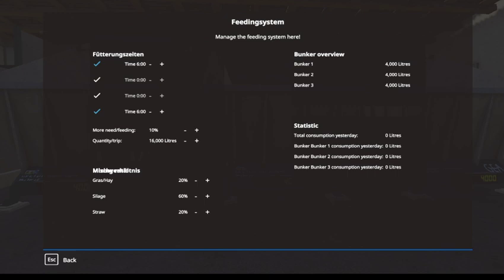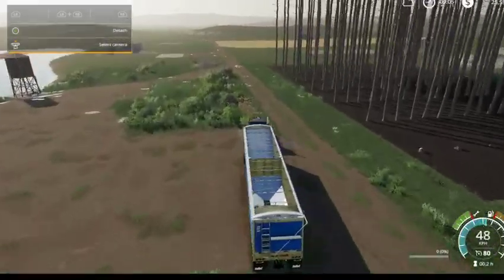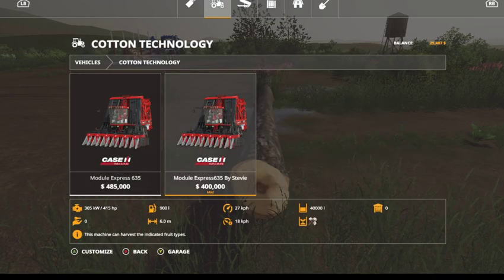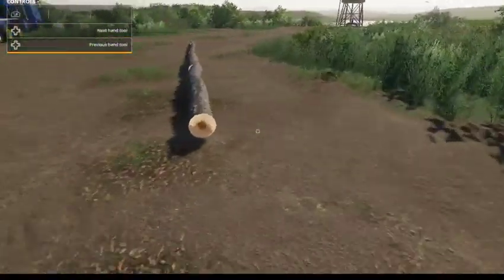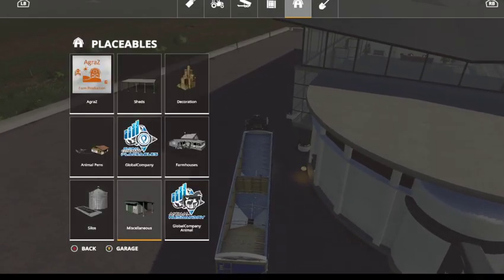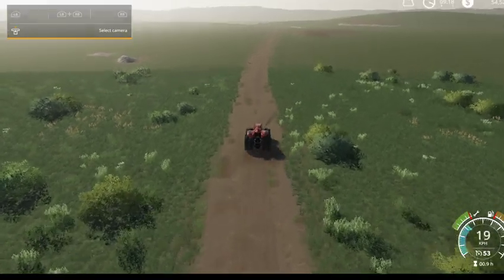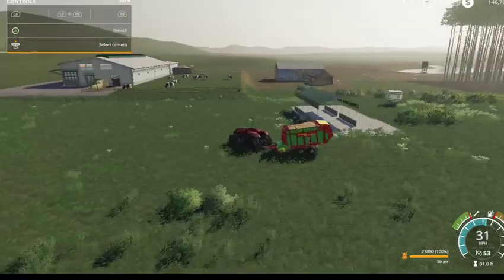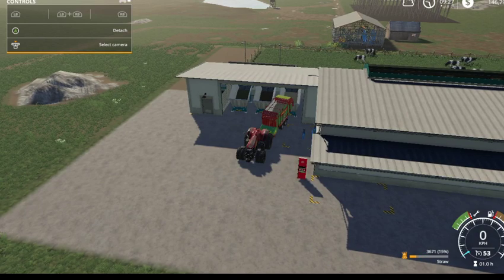Farm Sim 19 No Mans Land PC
Beer Factory, Harvesting, Forestry